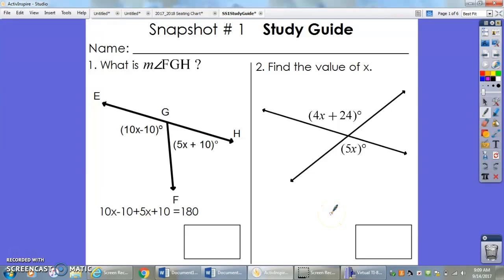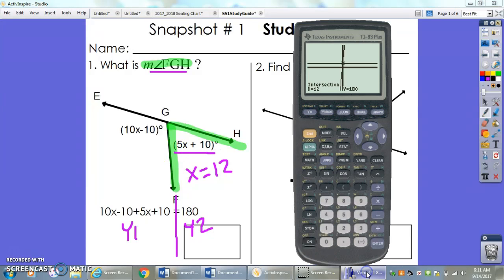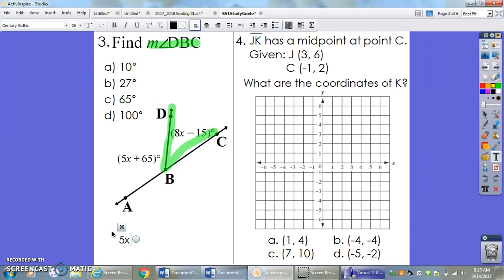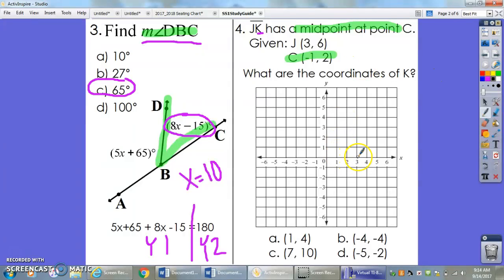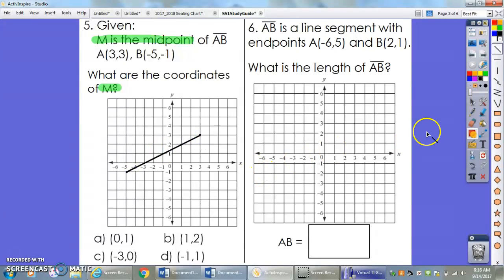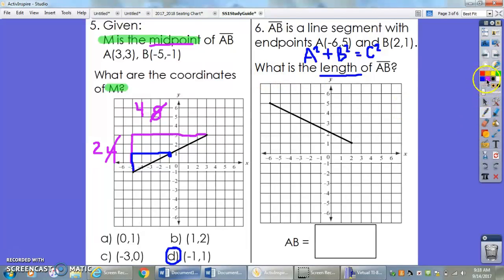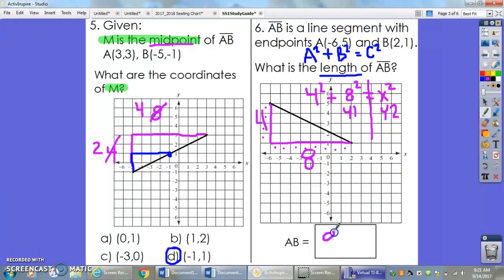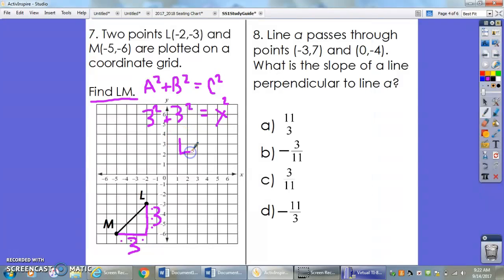WFHS_Test 1 Study Guide_Part 1